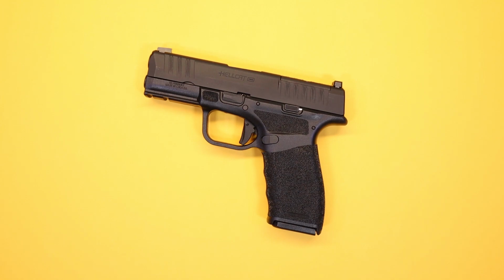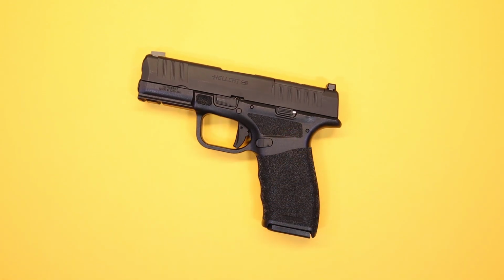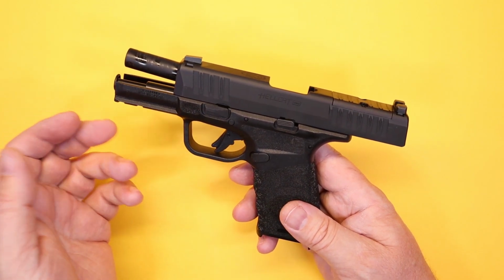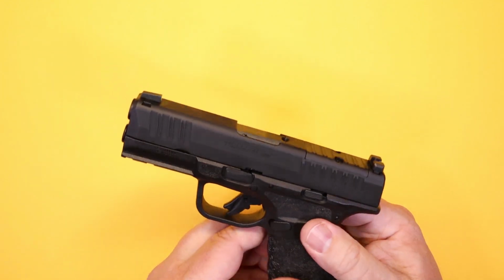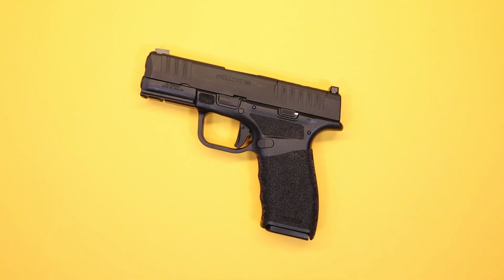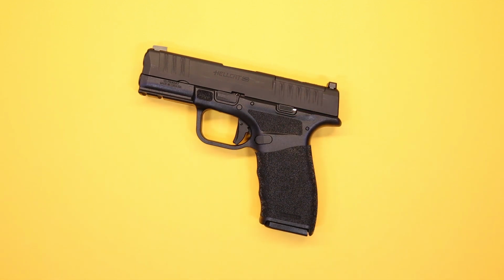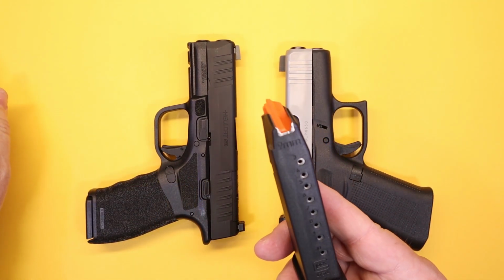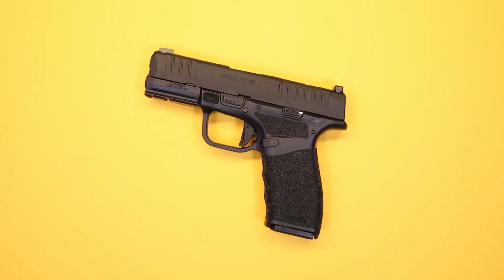SPRINGFIELD ARMORY HELLCAT PRO...IS THERE ANYTHING LIKE IT?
In this video, we will be be discussing the SPRINGFIELD ARMORY HELLCAT PRO. We will compare this model to other types of carry guns in similar category to help establish considerations for comfort while carrying. The features will be detailed and we will discuss how these different features might have value to the owner. A brief overview of range performance will be presented along with a summary of the carry experience with regards to holster selection and coverall comfort. In closing. we will present overall impressions of the firearm as a carry option.

It helps us out so much, and we really appreciate it!

We are grateful for the support of our viewers, and we will continue to work hard to bring information that can serve beginners and experts alike.

hellcat hellcatpro concealedcarry tactical best carry gun, best springfield 2022, hellcat review, hellcat pro review, best concealed carry gun